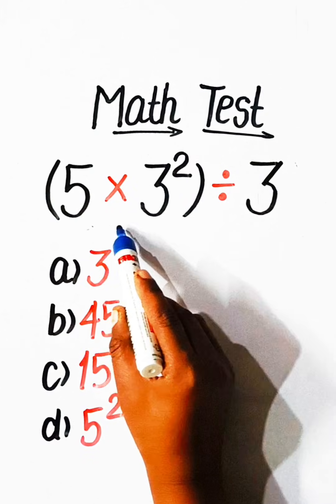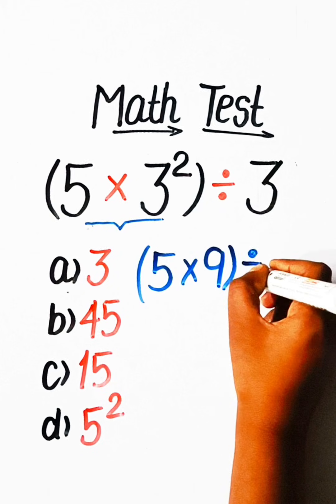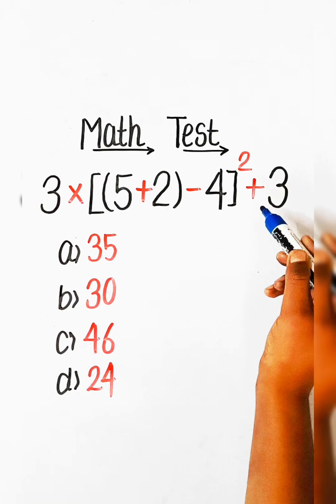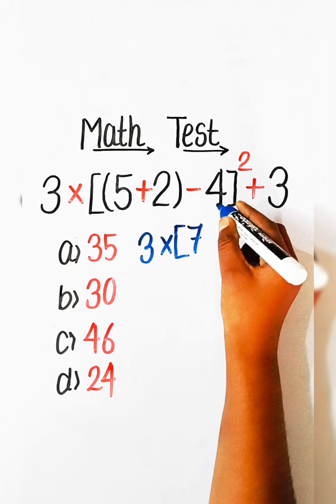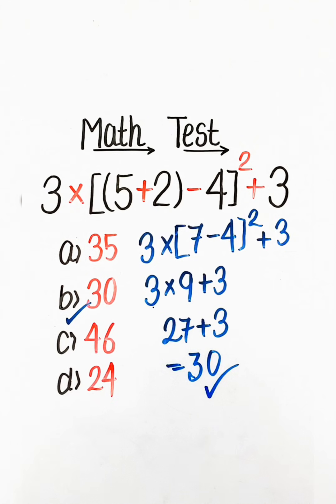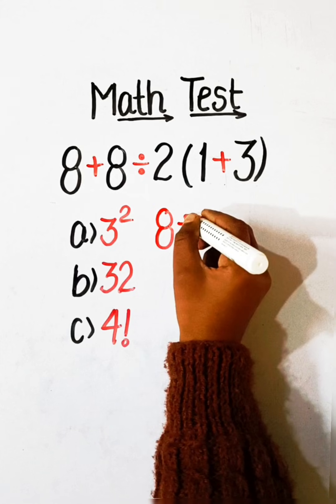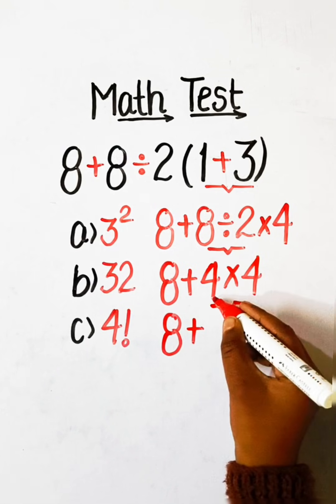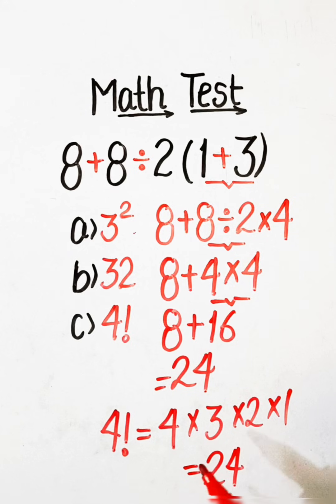3 BASIC MATH QUESTIONS❓ Many won't get it Right 👍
3 BASIC MATHEMATICS QUESTIONS❓ Many won't get it Right